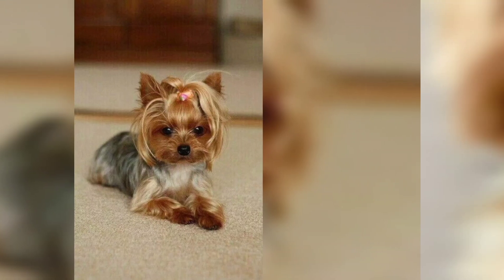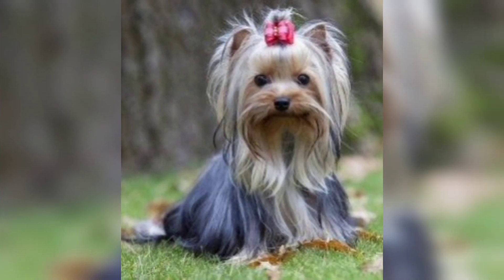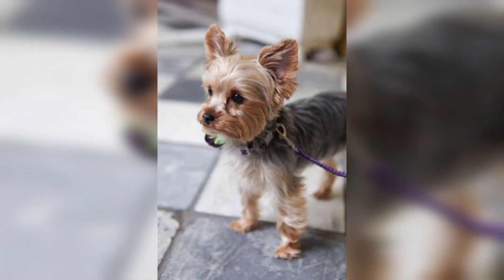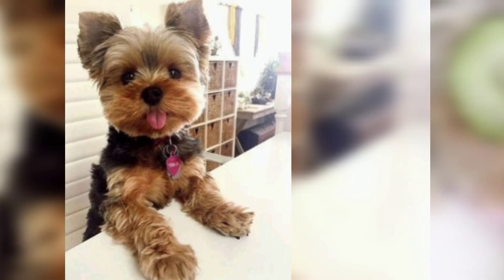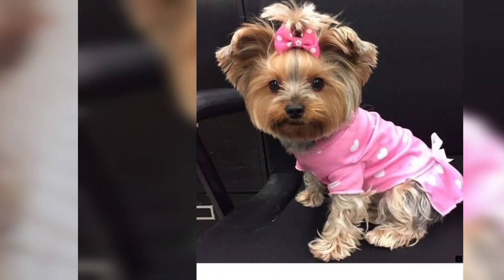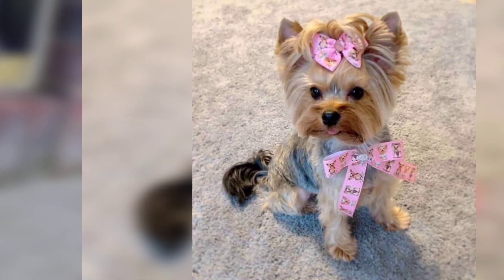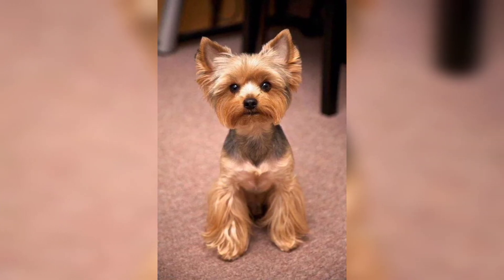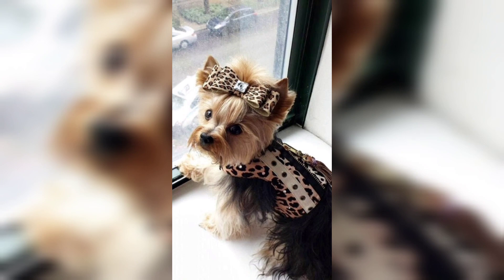Yorkshire Terrier Puppies! Things to Know About Yorkshire Dogs | Teacup Yorkie Poo | Cute Dogs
Small in size but big in personality, the Yorkshire Terrier makes a feisty but loving companion. The most popular toy dog breed in the United States, the “Yorkie” has won many fans with their devotion to their owners, their elegant looks, and their suitability to apartment living.

Yorkies can make for great apartment pets, they also have a tendency to be yappy, which neighbors may not appreciate. They’ll need a bit of maintenance too, especially when it comes to dental care. While these pups are playful, they’re also small and can be injured by children. But if you can provide lots of love, attention, care, and playtime, you’ll have a loving, adorable companion who’ll stick to you like your shadow!
The Yorkshire Terrier, nicknamed the Yorkie, seems quite full of himself, and why not? With his long silky coat and perky topknot, the Yorkshire Terrier is one of the most glamorous representatives of the dog world, sure to attract attention wherever he goes. Because he's so small he often travels in style — in special dog purses toted around by his adoring owner.
Yorkshire Terriers do better with older children who've been taught to respect them than with toddlers and small children. They can become snappish if they're startled or teased.
Yorkies are receptive to training, especially if it brings them attention for performing cute tricks or performing in agility or obedience trials. They can be difficult to housetrain, however, because their "accidents" are so small and easy to clean up that people let it slide. That's a mistake. It's better to show them where to go from the beginning and reward them for doing their business in the right place. When you make the effort, you can end up with a very well trained Yorkie indeed.